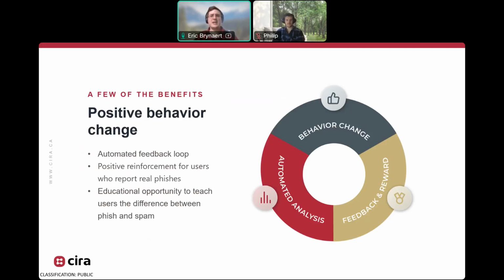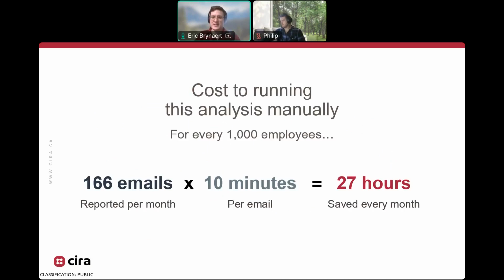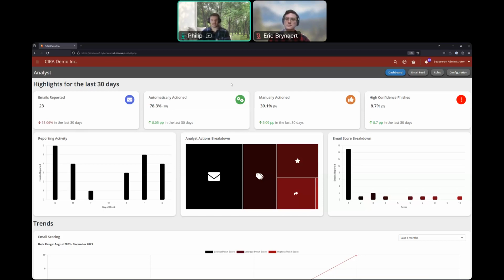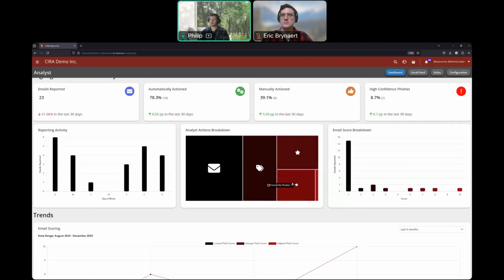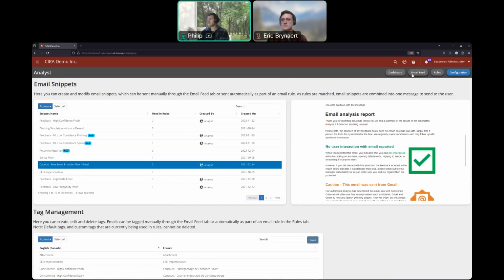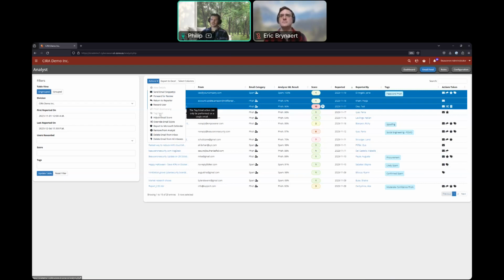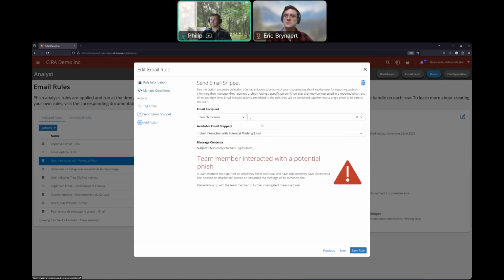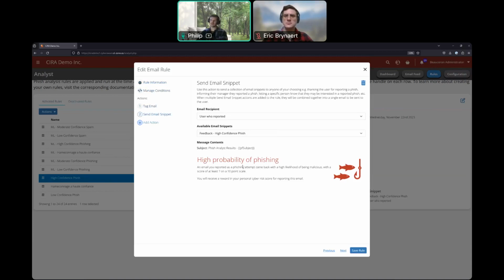How CIRA Analyst Can Empower Your IT Security Team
Is your organization handling too many reported emails to review? Are you looking to get better visibility on suspicious emails that are making it through your filters? Do you want to use real phishing emails for your training? Learn how to do all that, and more, during our webinar How CIRA Analyst Can Empower Your IT Security Team.

cira.ca/en/cybersecurity/